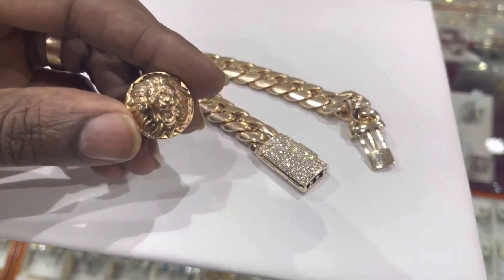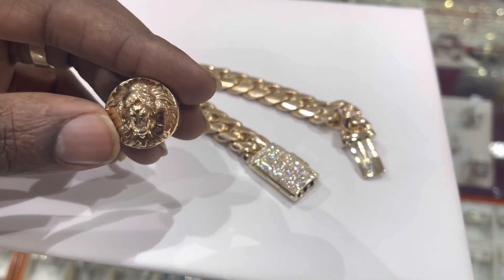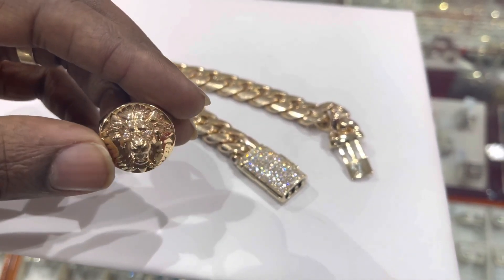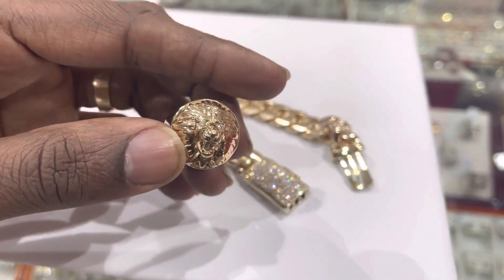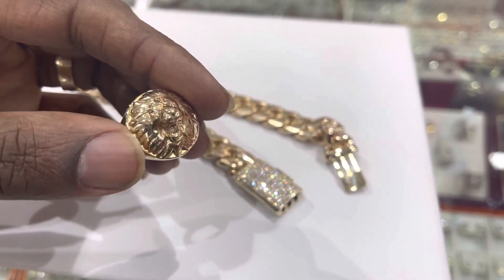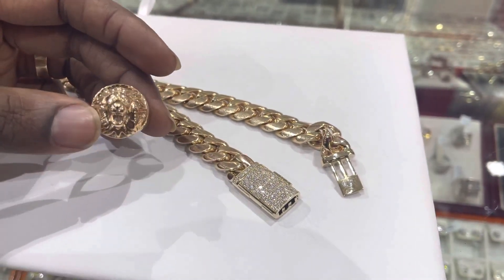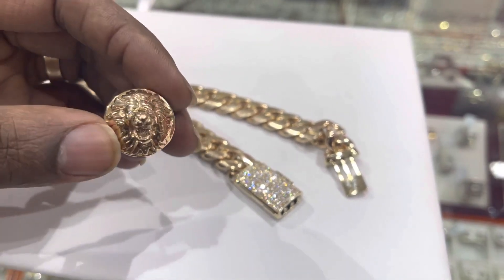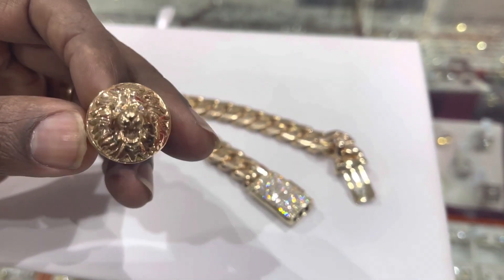JUS FINISHED MASTER OF THE WOODS RINGDISPLAY ONLY